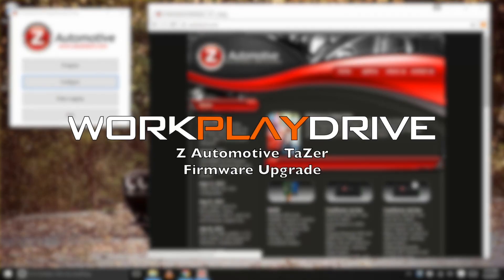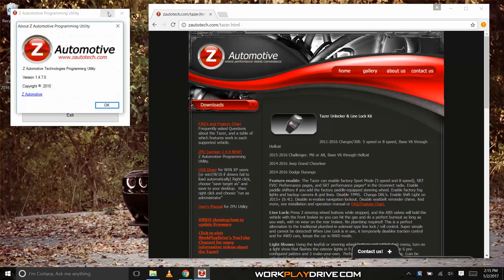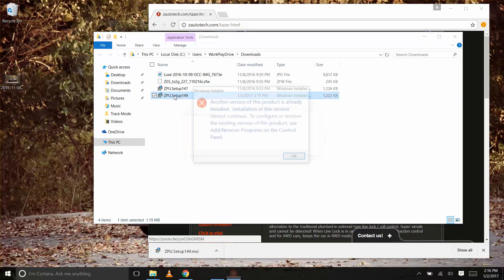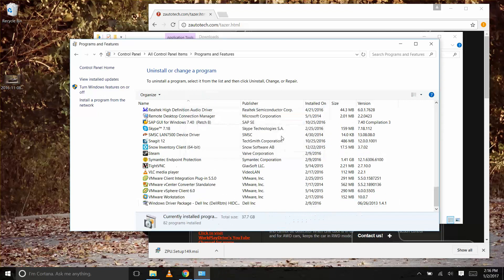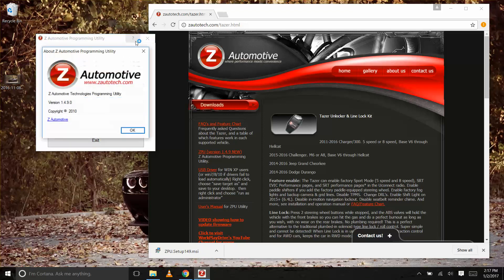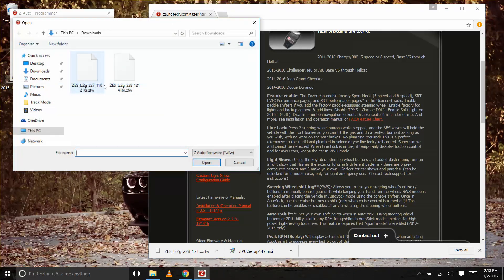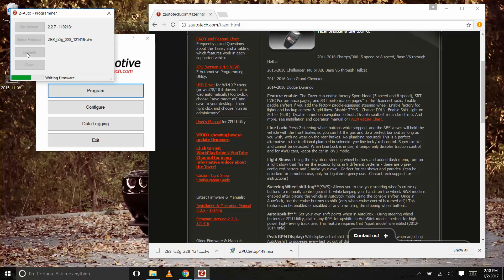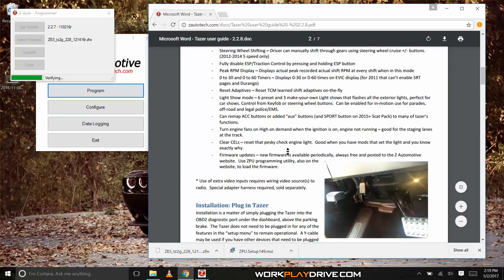zAutomotive TaZer - ZPU 1.4.9 and Firmware Upgrade 2.2.8 zautotech.com Fan and TPMS conrol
This video will go over how to upgrade the ZPU to version 1.4.9 and the TaZer Firmware to Version 2.2.8. Don't forget to like and subscribe for more videos and Get the Tazer (affiliate link)

This adds some great new features like:
▽ The ability to control the engine fans while the car is in the run position with the engine off, very useful for waiting online at the Drag strip.  I have a video coming up on this in the next few days

▽ TPMS disable so you can turn the Tire Pressure sensors off it you are running your drag tires or your winter tires without sensors

▽ The ability to set Daytime running light type for USA, Canada or none and which lights to use

▽ Also added a button press to exit the menu, a fix to the light show loops and some code cleanup.

▽ Send your Light Shows to

If you are reading this Becausegiraffe

Z Automotive cannot be held responsible misuse or consequential damages. If you are in doubt, email
warranty, longevity, handling, etc. Please use with caution, and AT YOUR OWN RISK. USING THE LIGHT SHOW
FEATURE ON PUBLIC ROADS, IMPERSONATING A POLICE OFFICER IS A FELONY. LIGHT SHOW IS INTENDED FOR CAR
SHOW/TRACK/OFF ROAD USE ONLY. Z